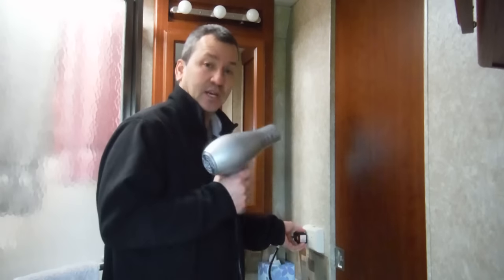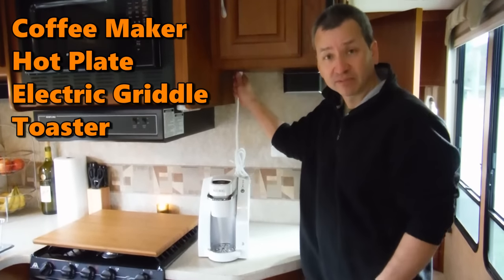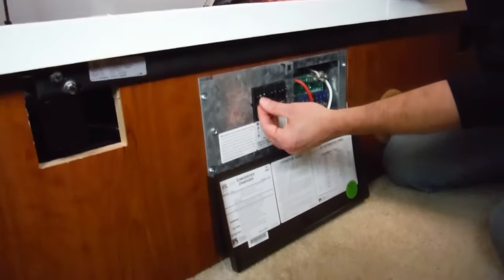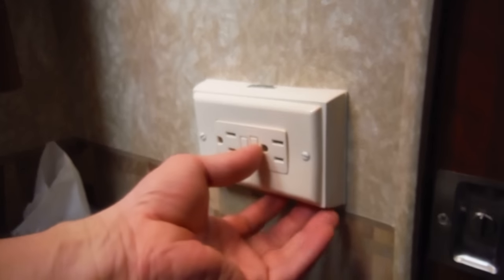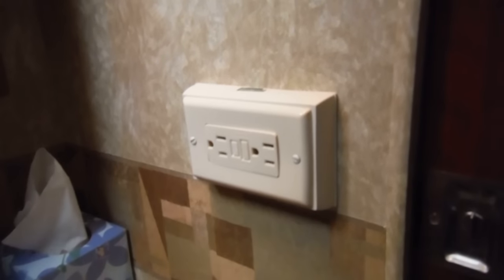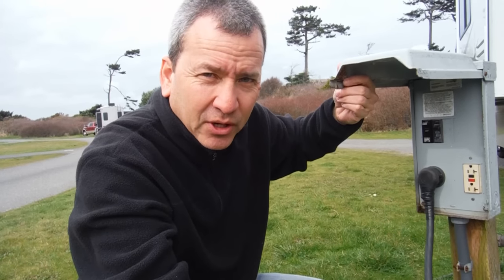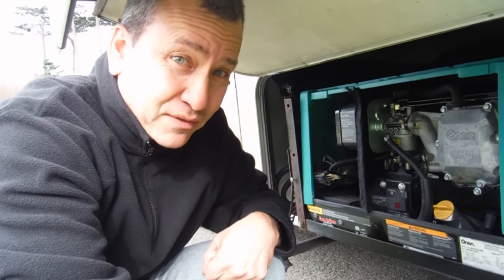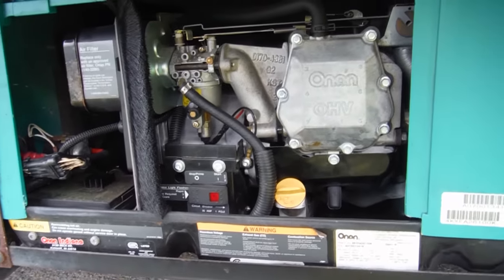How To Restore Power to Your RV - New RVer Tip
When the power in your RV suddenly shuts down, you might be wondering "WHAT JUST HAPPENNED?" The most common cause is an overloaded electrical circuit. Not to worry, restoring power is quite easy if you follow these simple steps.